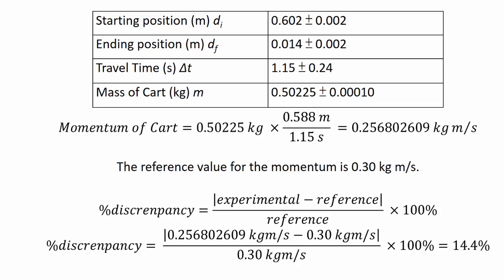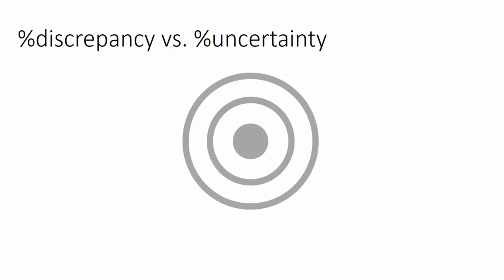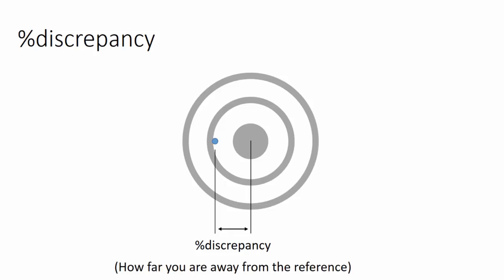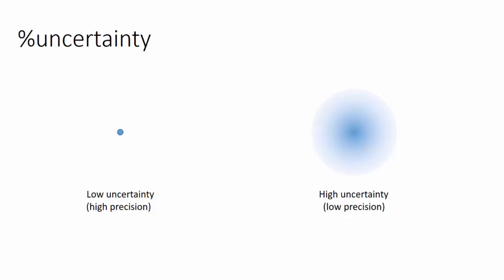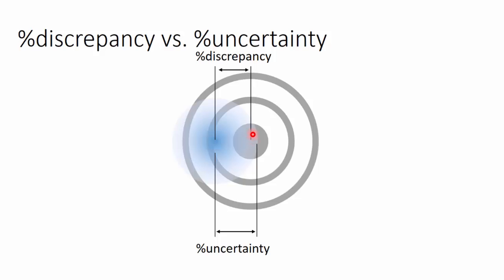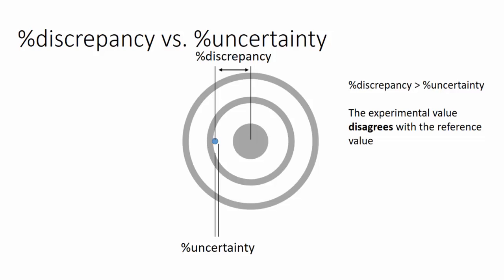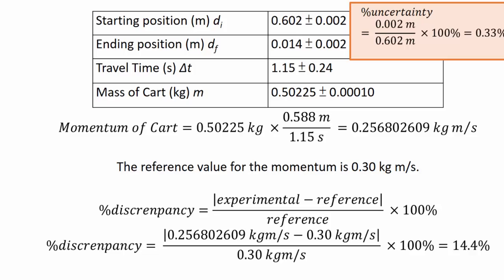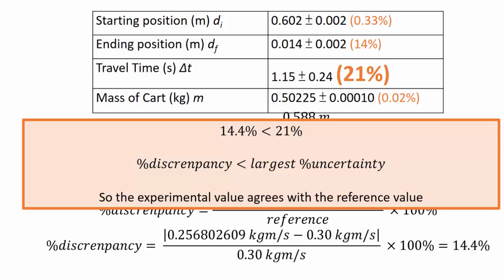percentage discrepancy vs. percentage uncertainty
An introduction to the idea of discrepancy and uncertainty, and how they affect the agreement of results.